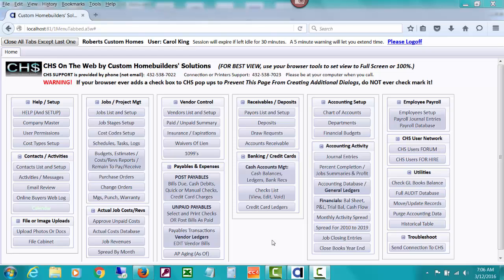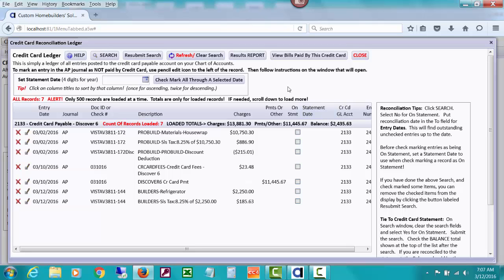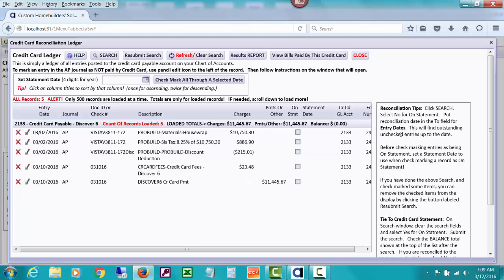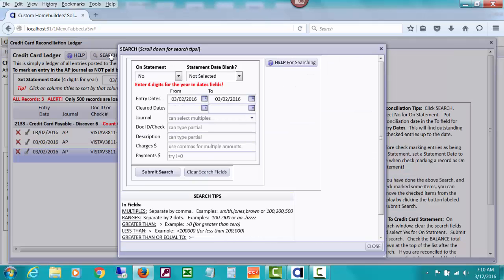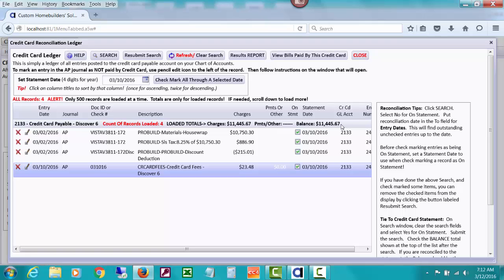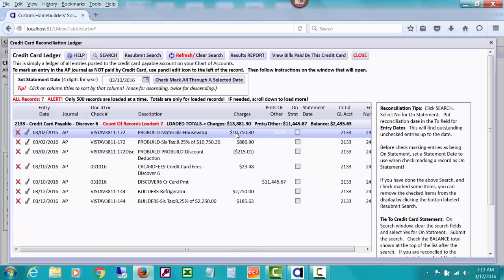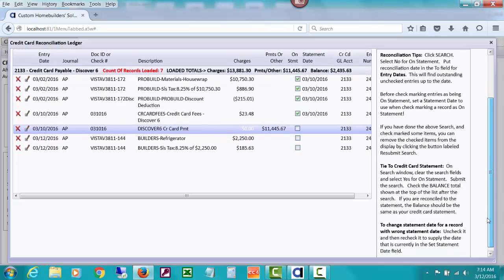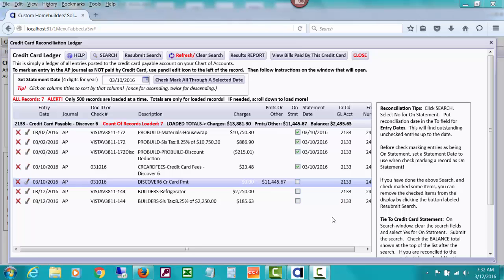4500 70 RECONCILE Credit Card Ledger To Credit Card Statements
How to RECONCILE credit card ledgers in CHS to Credit Card statements from the credit card company.